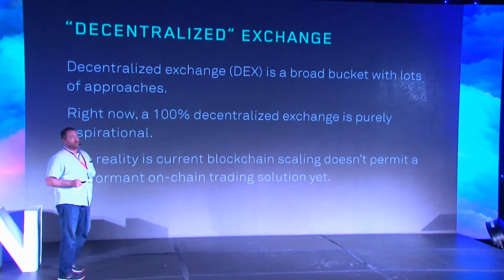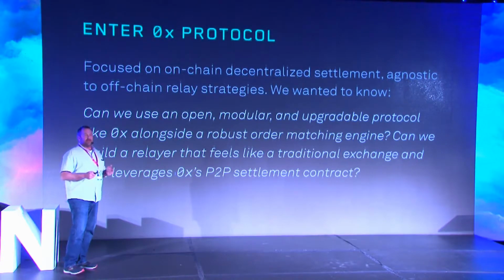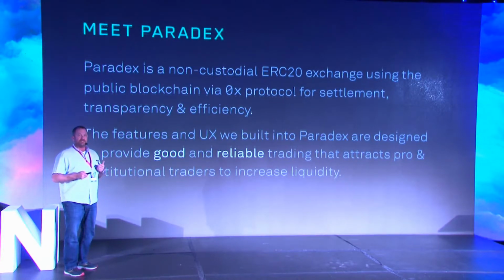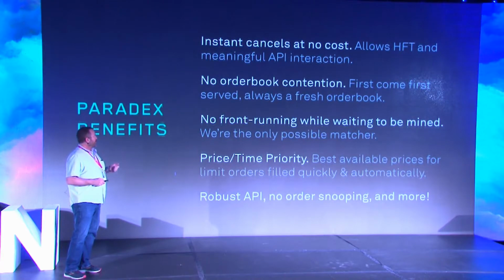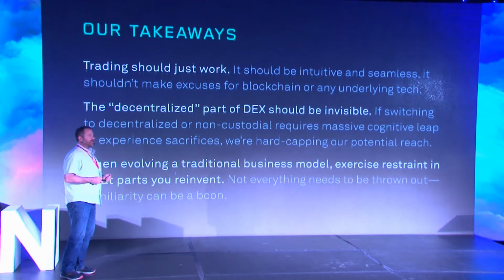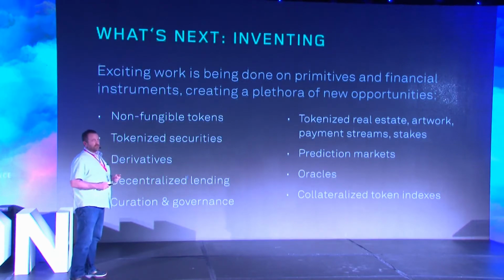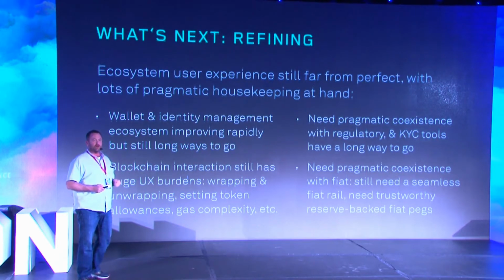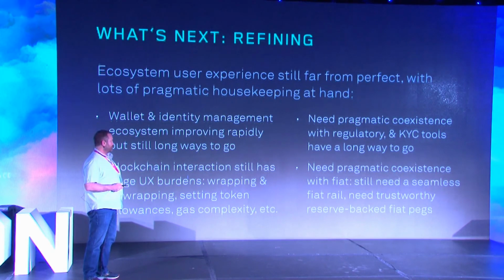Ron Bernstein-A Pragmatic Approach to Decentralized Exchange